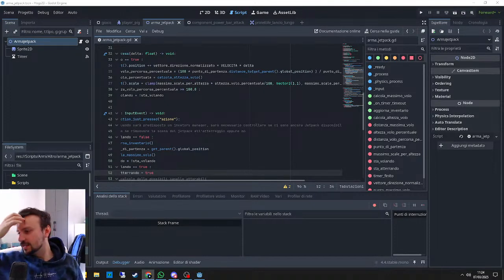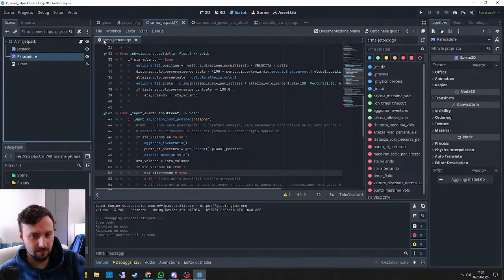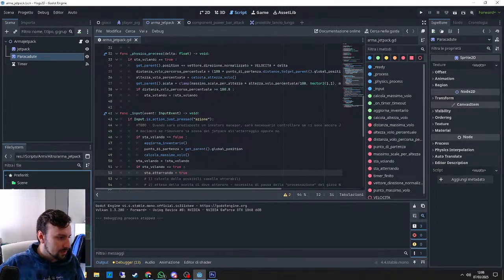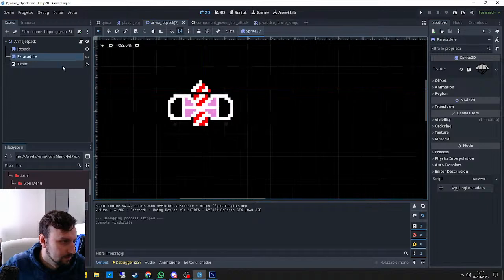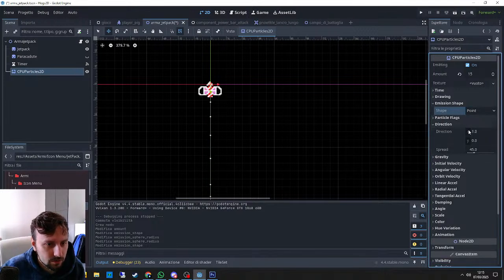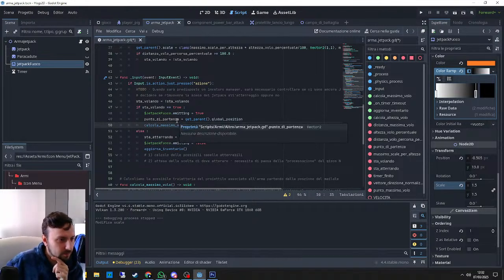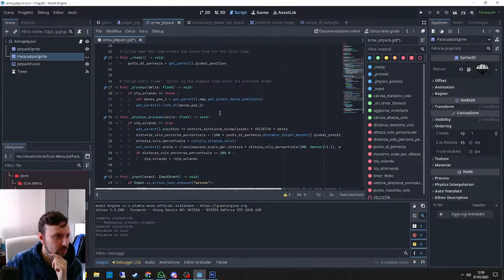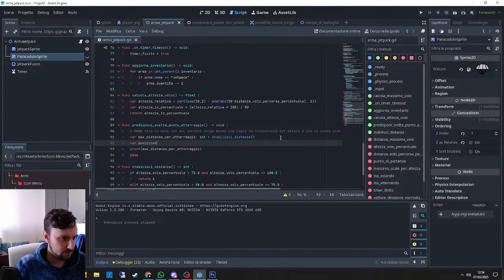Development of Jetpack weapon. Sviluppo dell'arma Jetpack - Getting used to Godot 4.4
I'm recreating Hogs Of War but in 2D (with Godot) - Sto ricreando Hogs Of War ma in 2D (con Godot)
WHO AM I ?
Hello, I'm AxBy94, and if you see me on stream, it means that I'm probably working on recreating Hogs of War in 2D with the Godot Engine. If you didn't already know, Hogs of War is a turn-based strategy game released in the 2000s for the PS1 and also my favorite childhood game. Why am I doing this? I really would love to learn game development, and if you are an experienced dev (sorry for the spaghetti code!), I would love to hear some advice from you in the comments section. Also, I'm from San Marino, which means my primary language is Italian, so here comes the same text translated
SCUSA, MA CHI SEI ??
Ciao, sono AxBy94 e se mi vedete in streaming, significa che probabilmente sto lavorando a ricreare Hogs of War in 2D con il motore Godot. Se non lo sapete già, Hogs of War è un gioco di strategia a turni uscito negli anni 2000 per la PS1 ed è anche il mio gioco d'infanzia preferito. Perché lo sto facendo? Mi piacerebbe molto imparare a sviluppare videogiochi e se siete sviluppatori esperti (scusate per il codice spaghetti!), mi piacerebbe ricevere qualche consiglio da voi nella sezione commenti. Inoltre, sono di San Marino, il che significa che la mia lingua principale è l'italiano ma cerco di adattarmi in base a chi cerca di seguirmi.